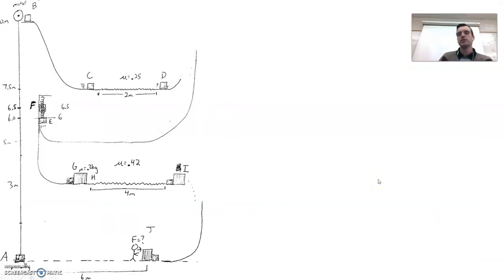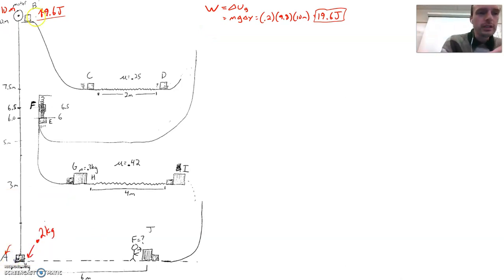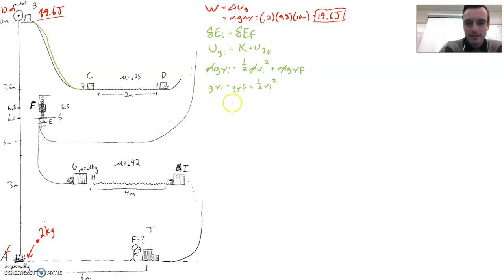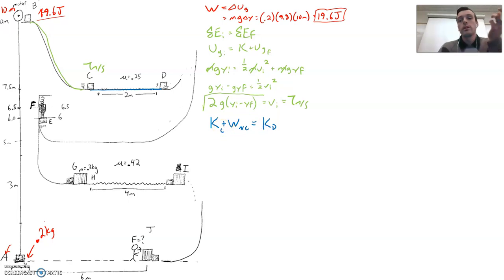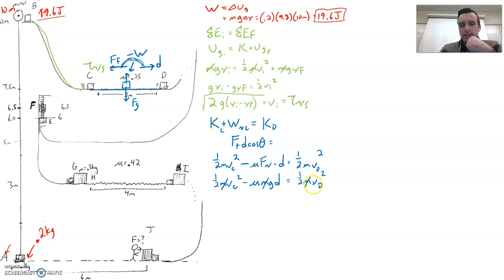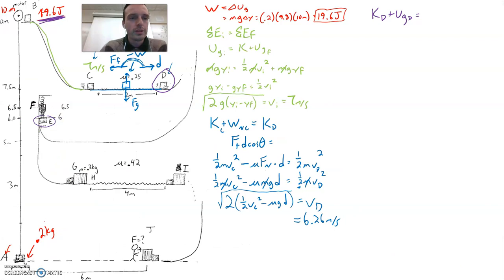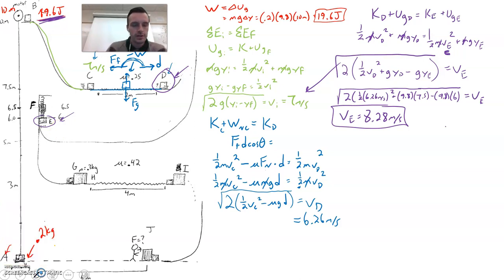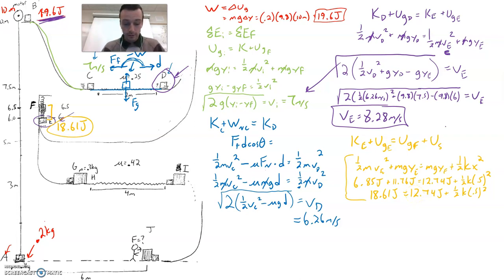AP Physics 1: Super Coaster Walk-Through (Energy, Work, Power!)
Had trouble with the "beast mode" Energy problem? Check out the guided solution and explanations...